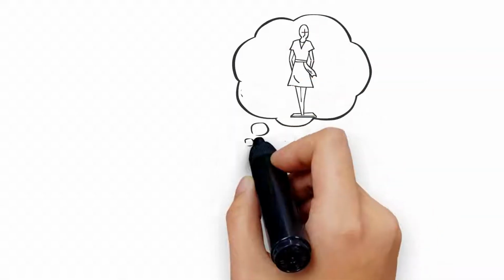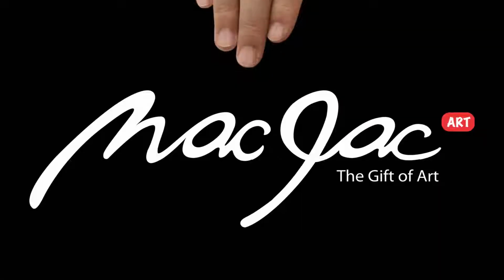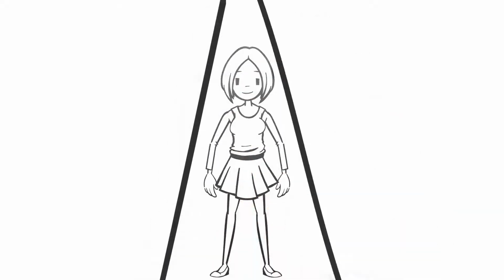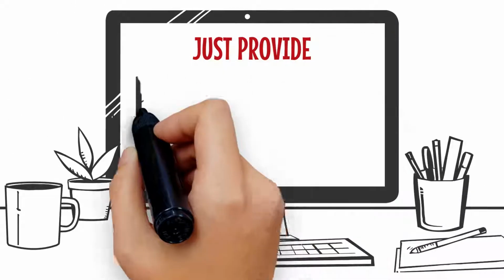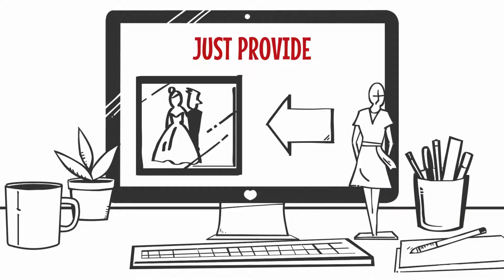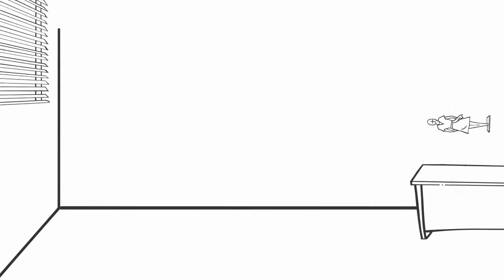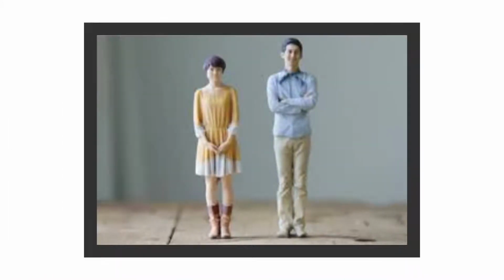Create Your Own 3D Mini You Models | Custom 3D Printed Figurine | MacJac Artwork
Have you heard about creating digital 3D mini replica by using your own pictures? That's what we do at MacJac Artwork. We use your digital images to create photorealistic full coloured 3d models, mini replicas of you. You need to just provide us with the high-resolution shots of your already taken pictures with a cell phone or cameras and we then create highly detailed and 3d model. We have done it for years and have made 1000s of models with impressive testimonials and some calls it a crazy amazing science. We have the best team of 3D artist to bring out the perfect model. We are also bringing the advanced 3D Colored printing available.We have 6 millions of colours that are disposed are top of the line colours known and the product base printer produces exceptional high-resolution models. MacJac Artwork where the only thing better than you is TWO of you!